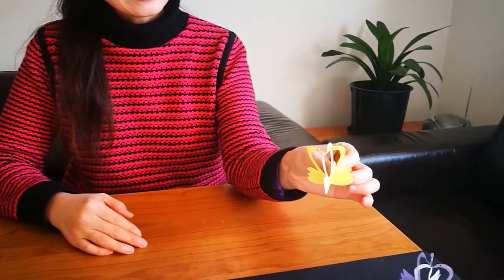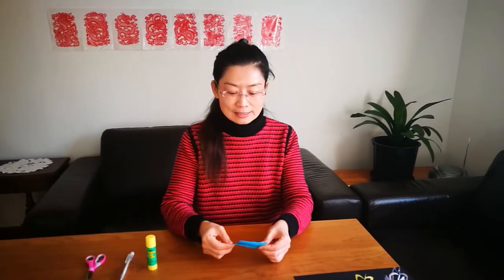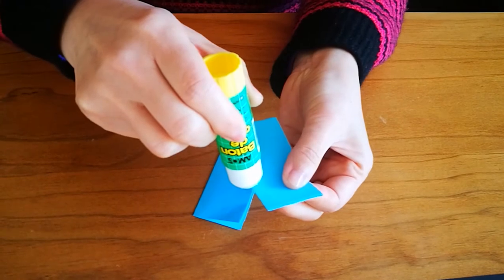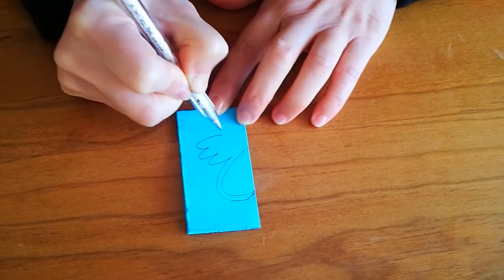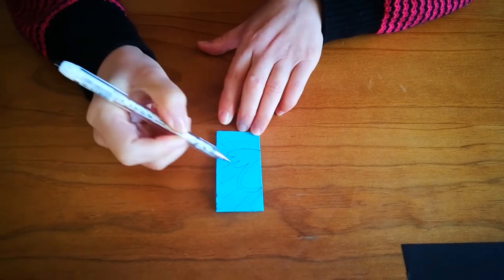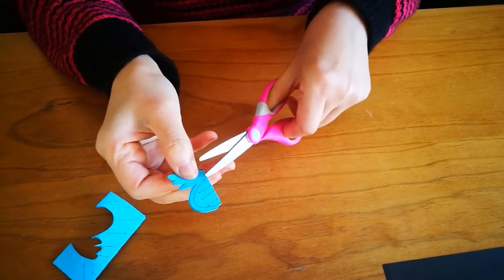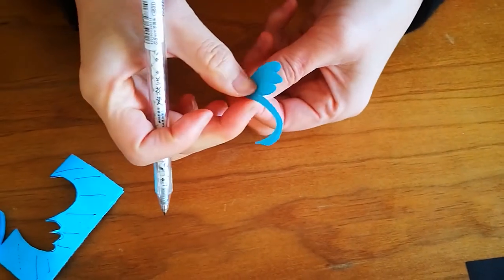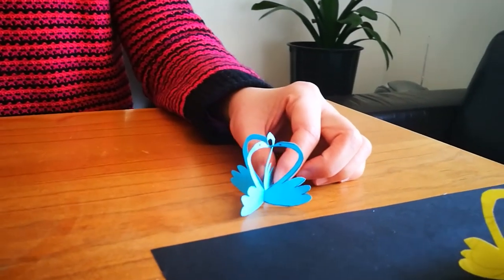Chinese paper cutting with Anna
Learn how to make a paper swan with Anna from Tūranga.